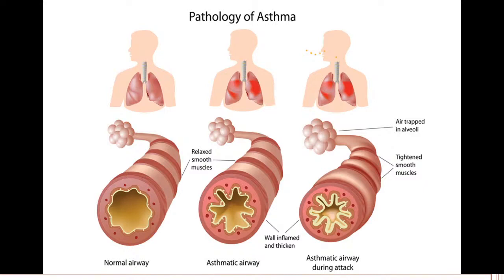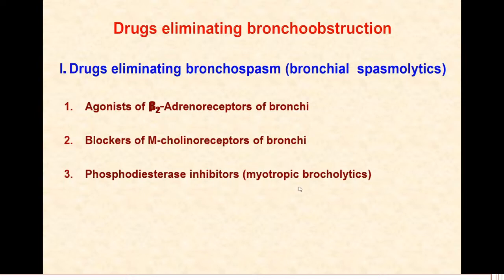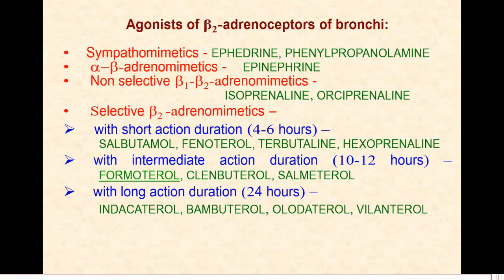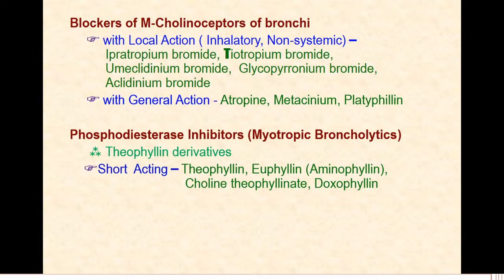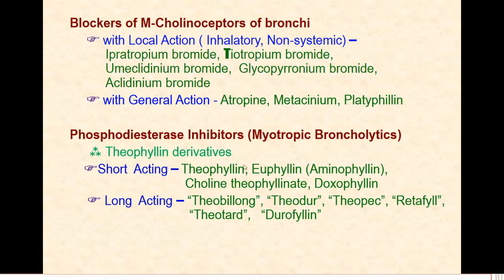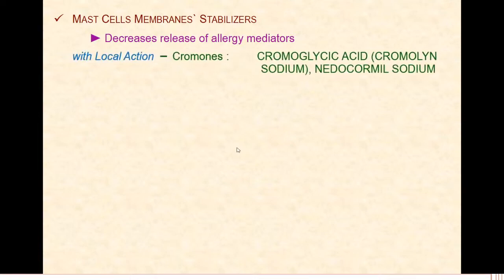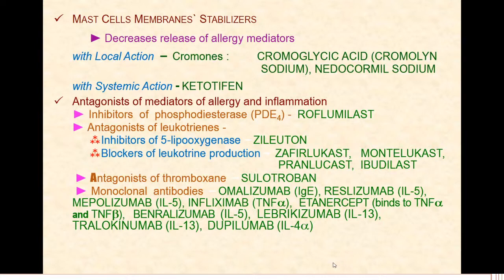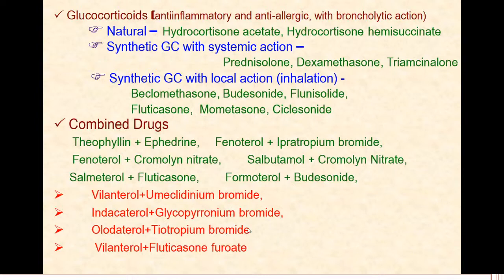9:50-11:20 Lecture 3 Respiratiry track